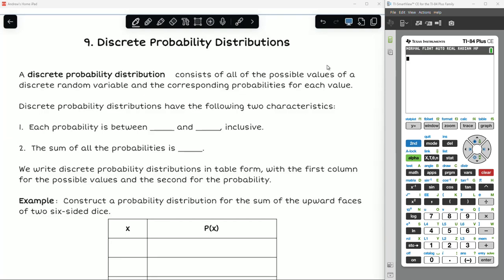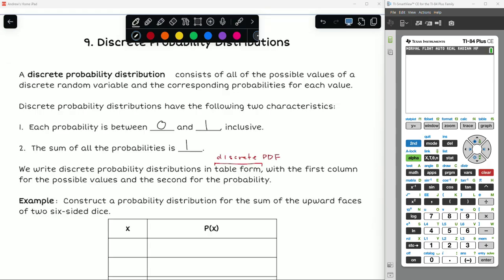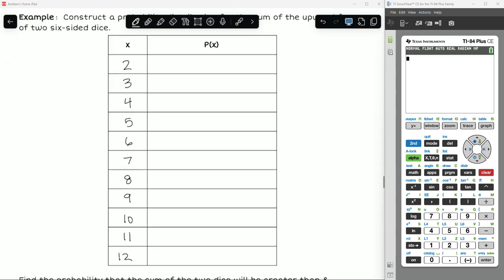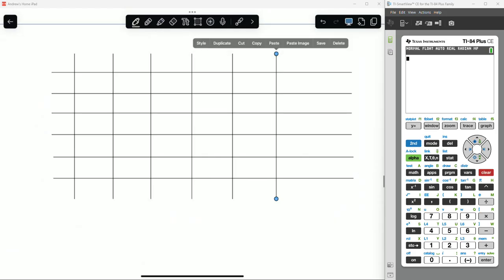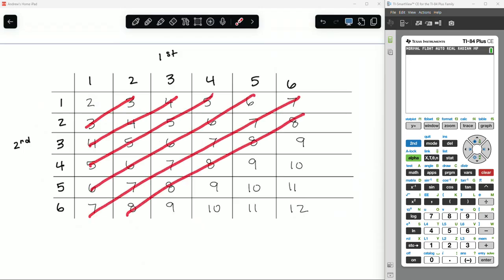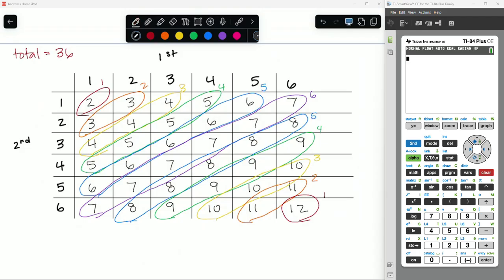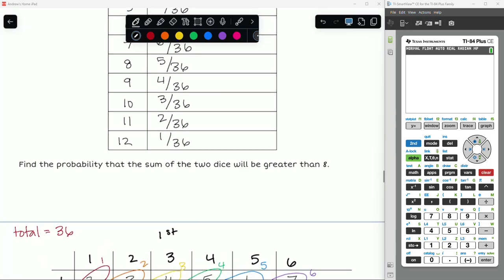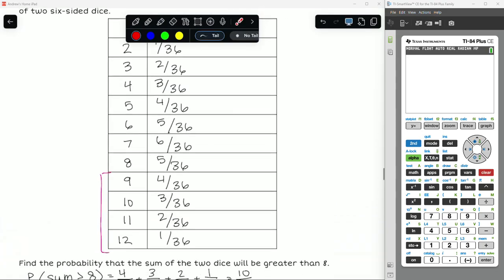Discrete Probability Distributions